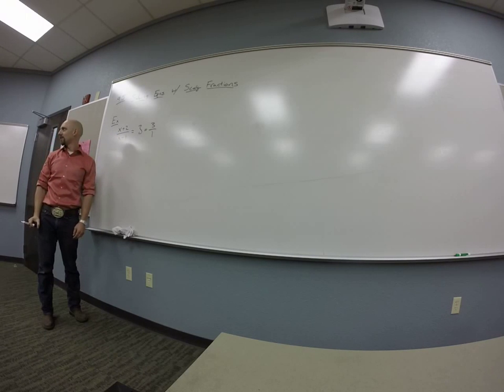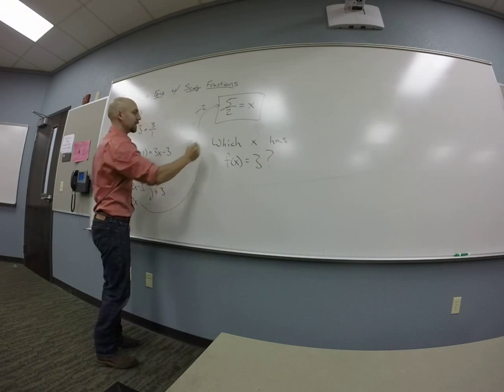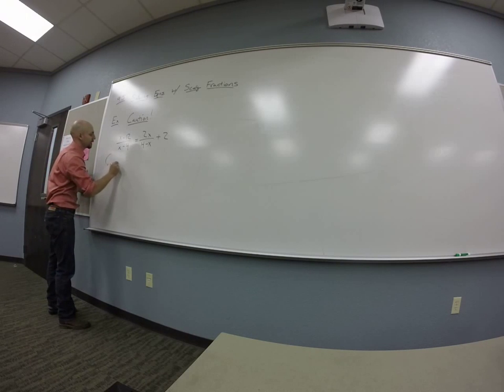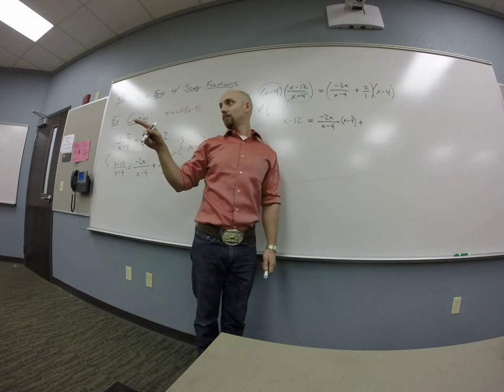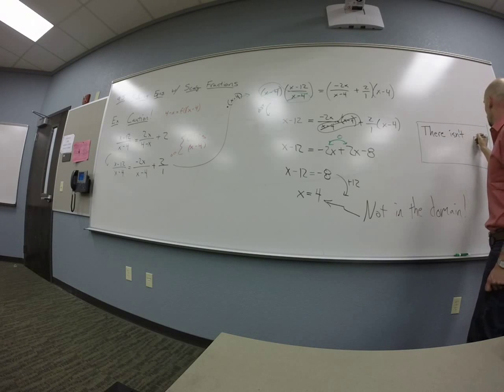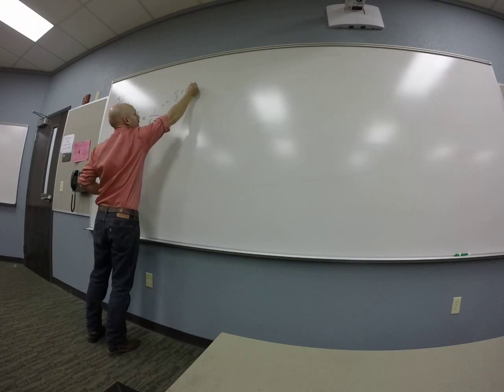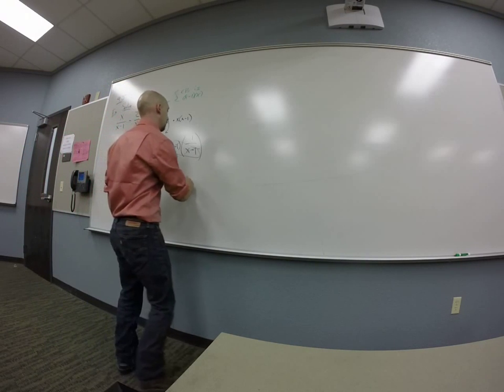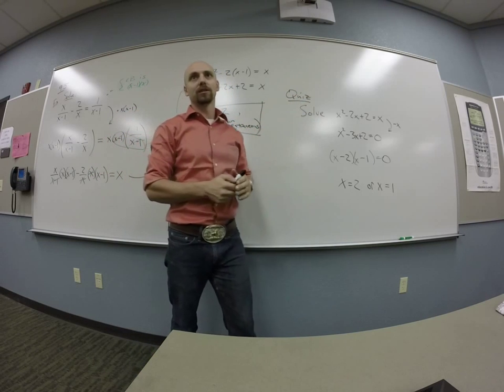9.5 - Solving Equations with Scary Fractions